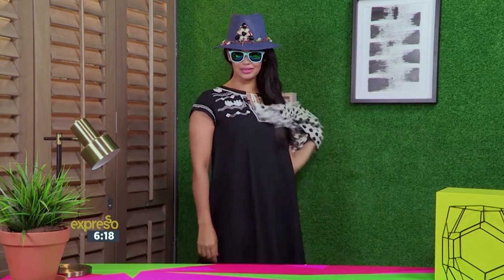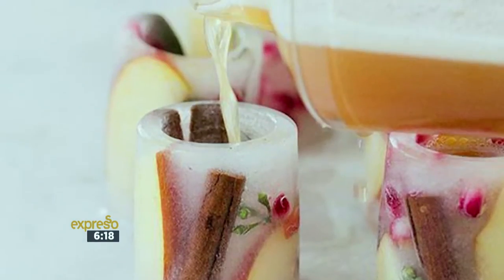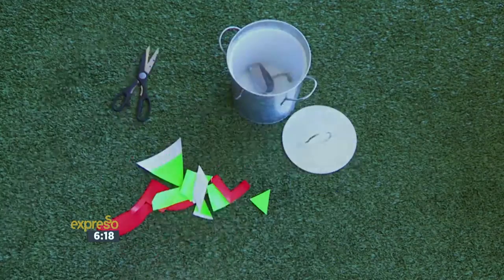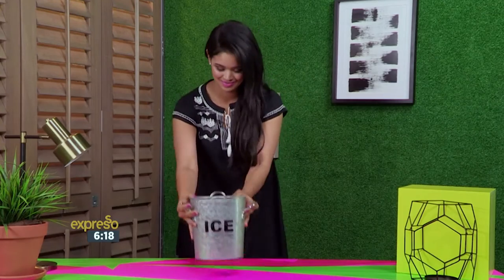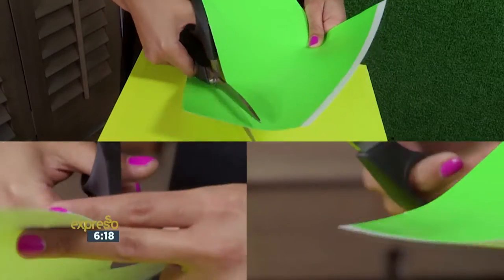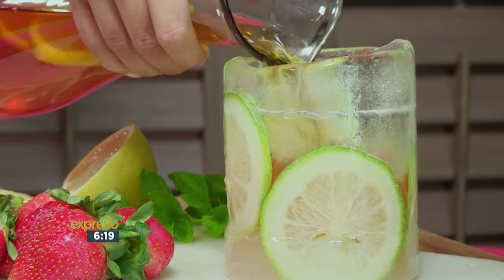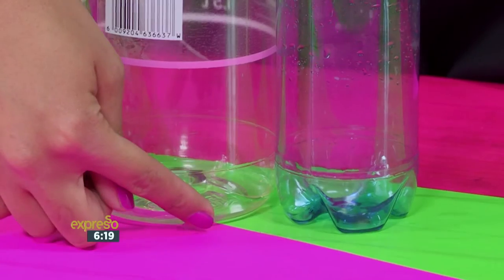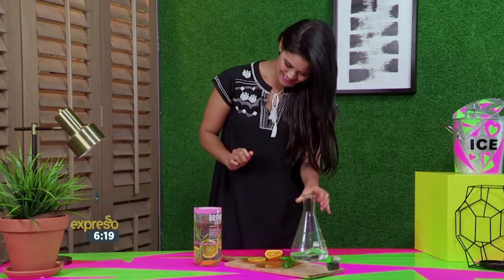How To with Zoë Brown: DIY Summer Ice Buckets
What’s better than an ice bucket in the middle of summer? Especially when you can-up an old one or make your own...with water! With a little help from our resident DIY princess Zoe, you can keep your drinks chilled with these beautiful DIY ice buckets perfect for summer entertaining...